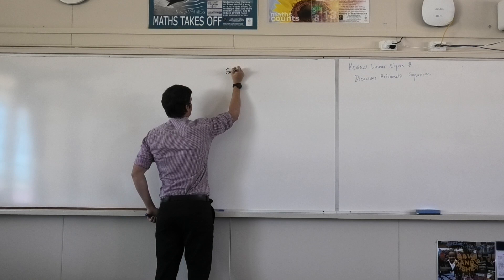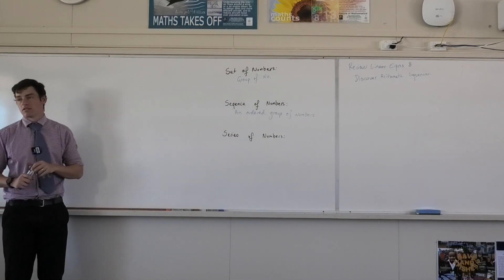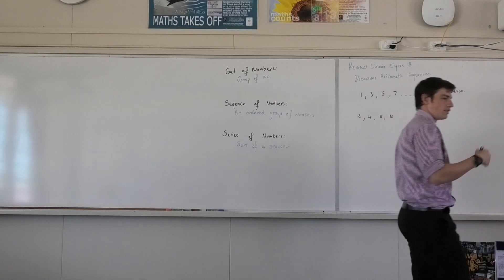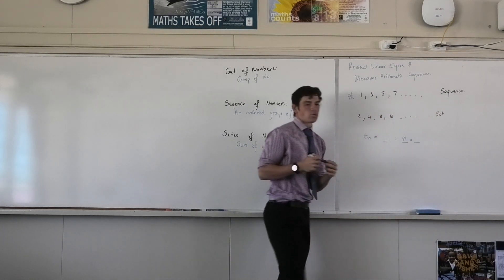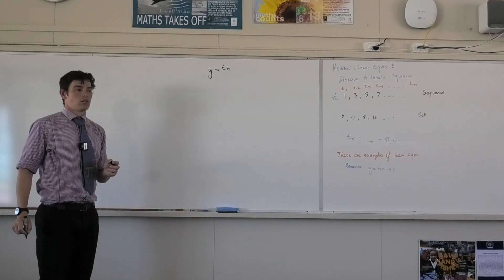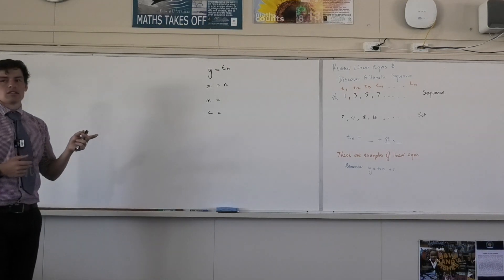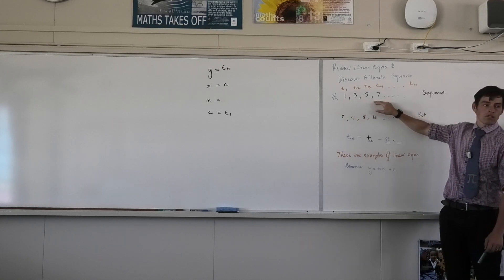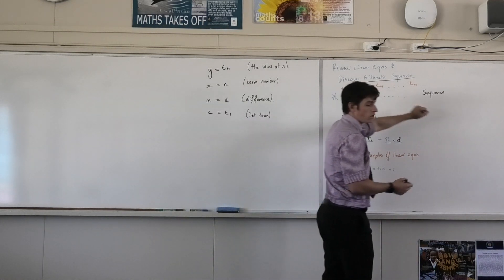Arithmetic Sequence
This video is about Arithmetic Sequence